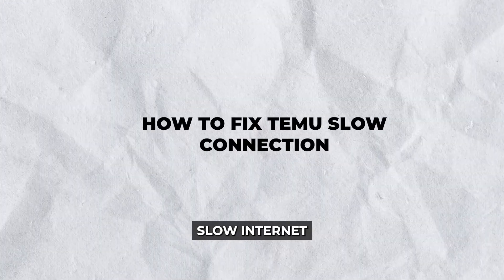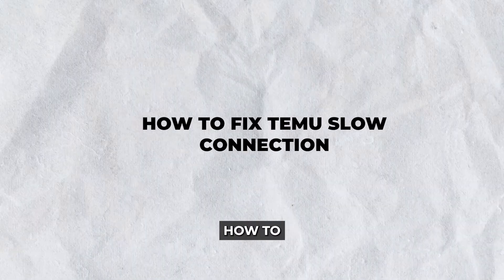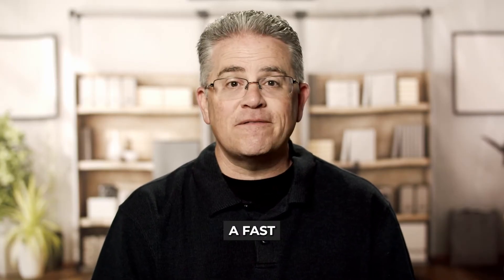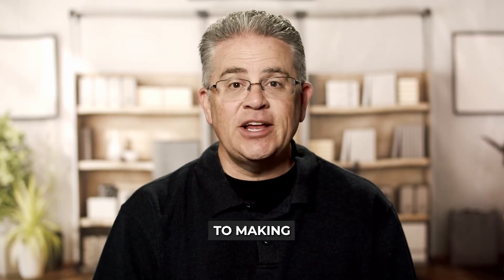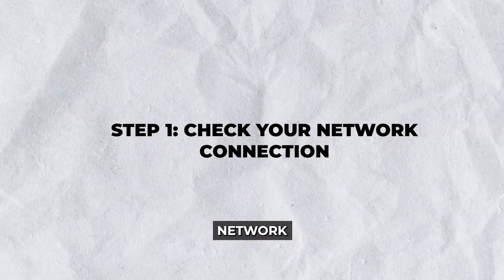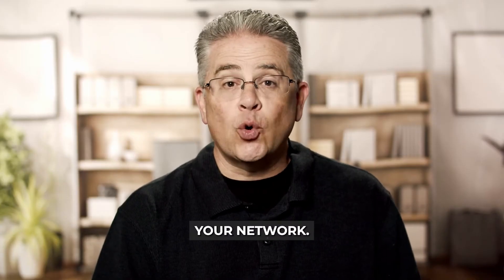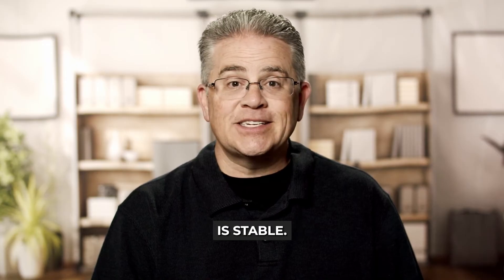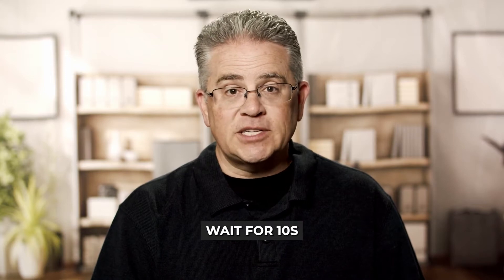How To Fix Temu Slow Connection: Easy Guide!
Is Temu loading too slowly on your device? This quick guide shows you how to speed things up by checking your internet connection, clearing app cache, updating the app, and more. Perfect for getting Temu to run faster whether you're on Wi-Fi or mobile data. Watch now and shop without the lag!